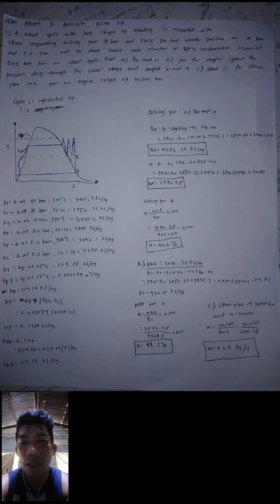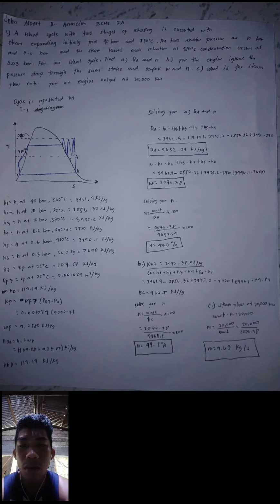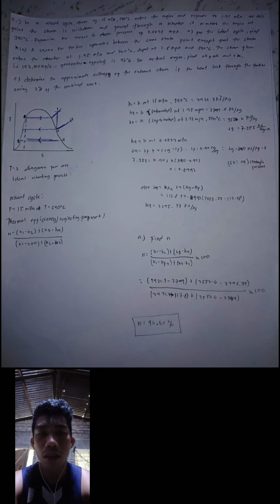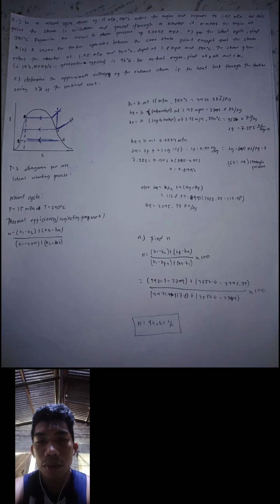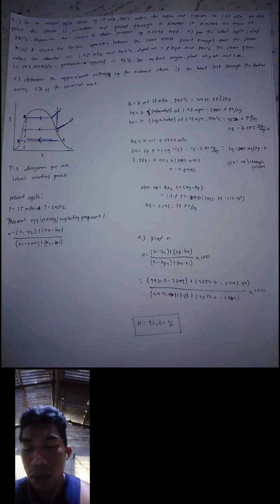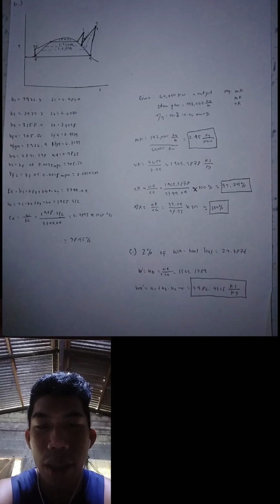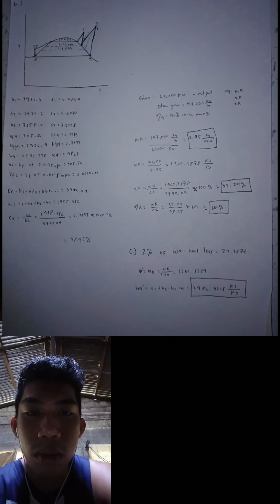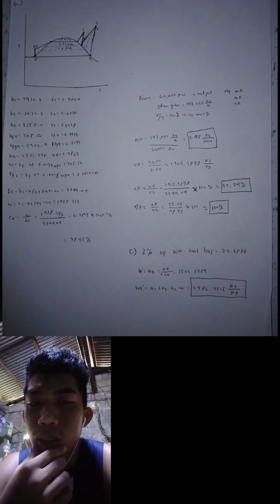Thermo 2 Reheat Cycle